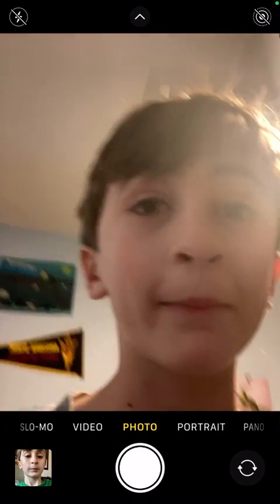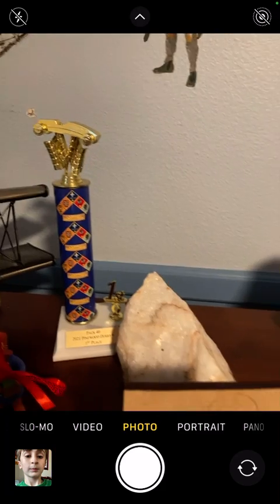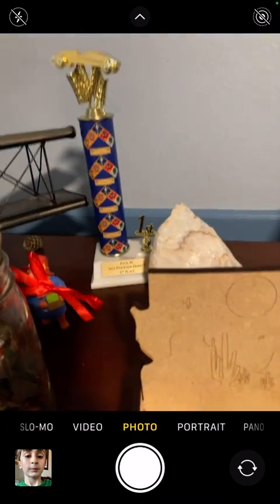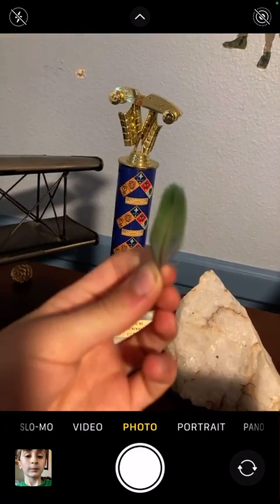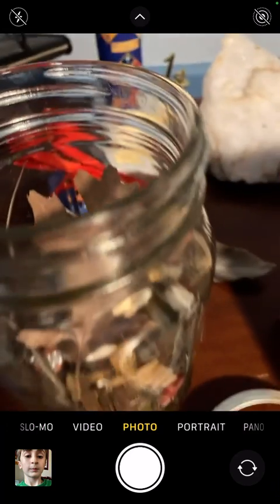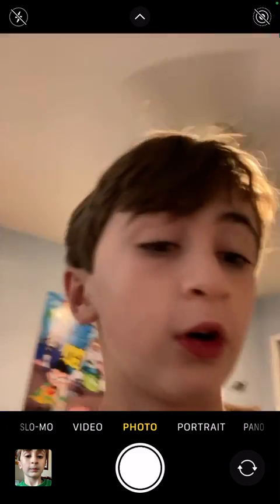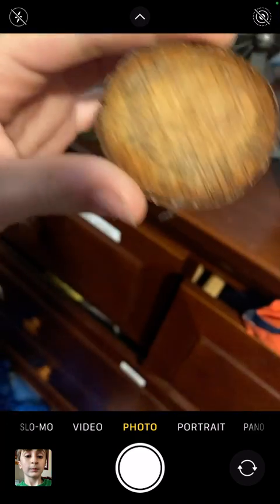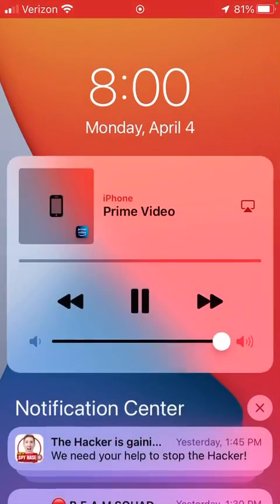Showing you my Nature Collection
Today, Matthew has some things in his Collection that he wants to show you. He’s terribly sorry he messed up with the Off-road Adventure!!